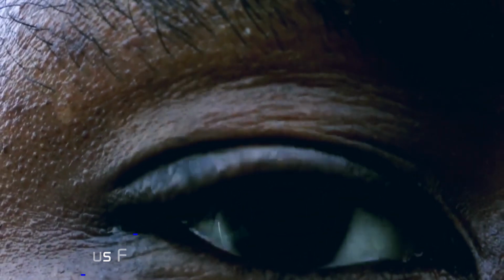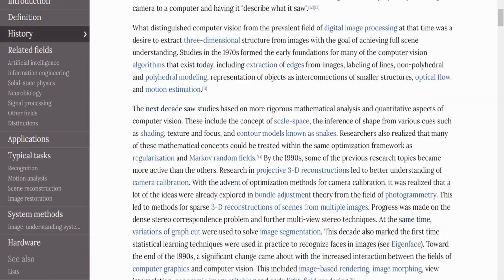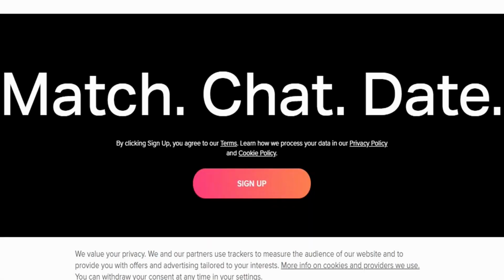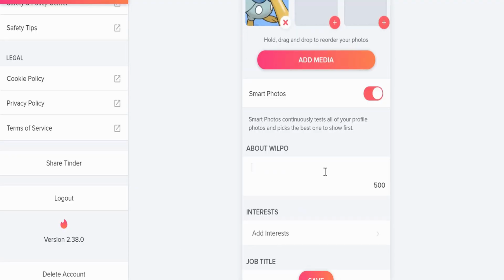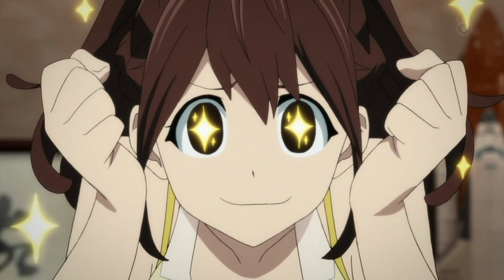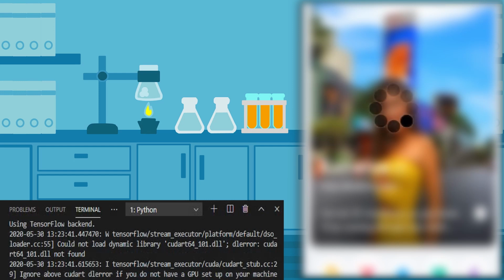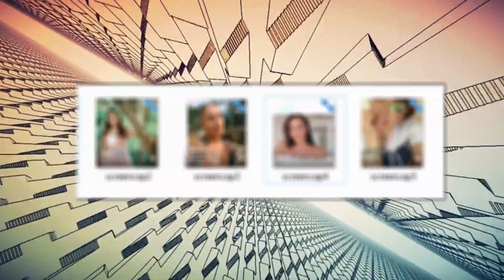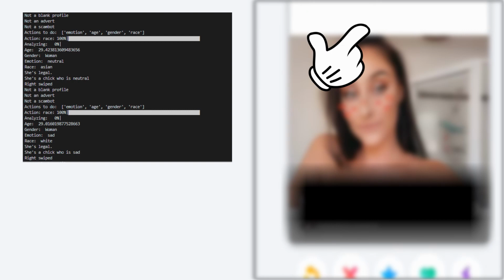making computer vision and machine learning help find a date with wilpo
music